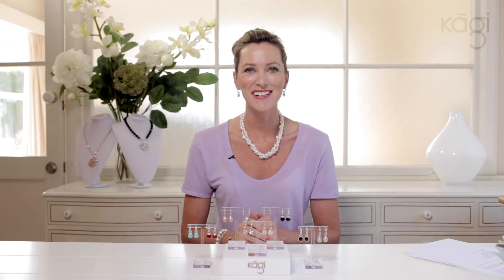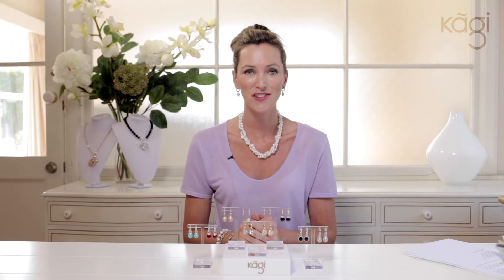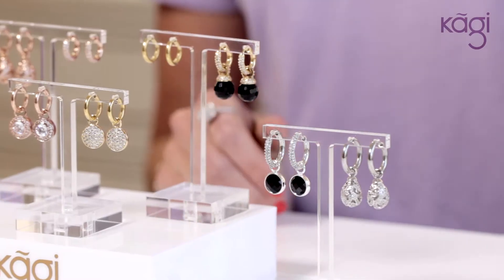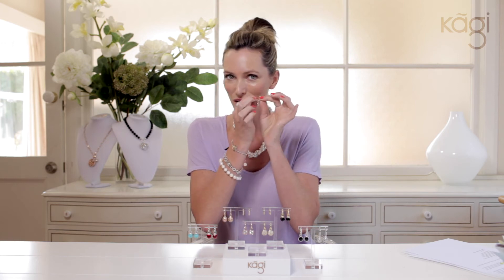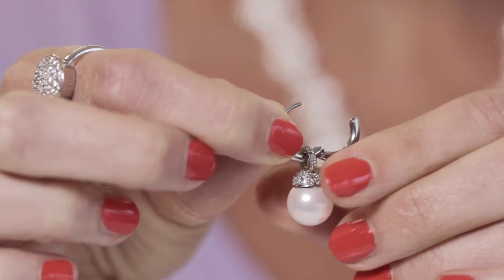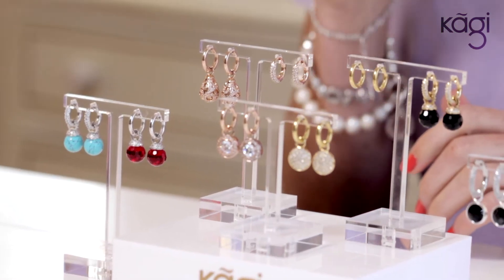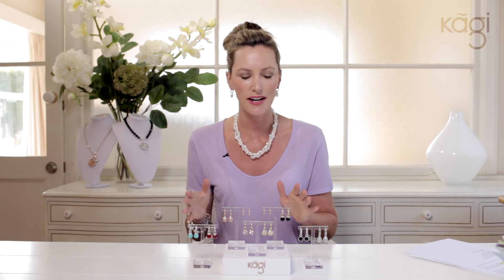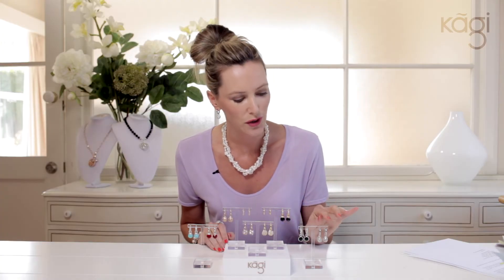How to Kagi Part 4: Mix and Match Earrings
Watch Kat Gee easily take earrings from day to night with the Kagi Range

How to Kagi Series:
Kagi's founder and creative director Kat Gee demonstrates how you can easily mix and match the Kagi range to reflect your own personal style.

There are five different mix and match systems we use across earrings, charms , rings, pendants and switch lockets.